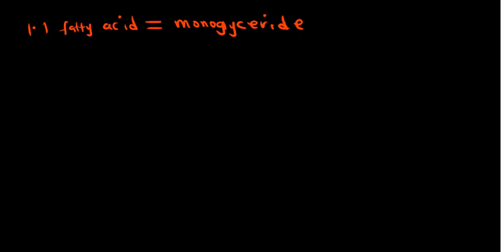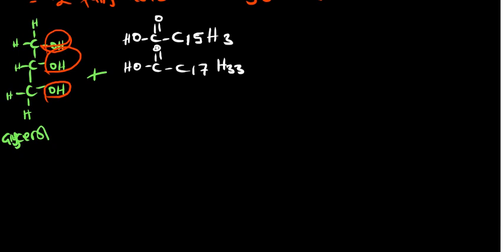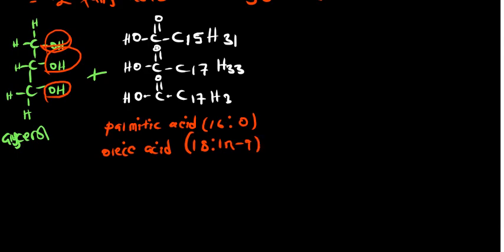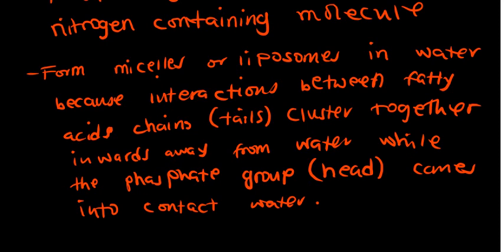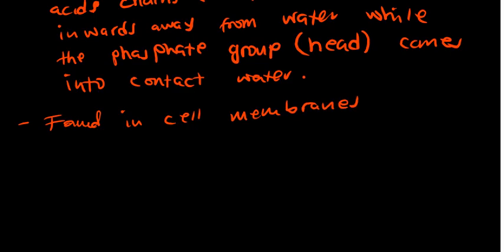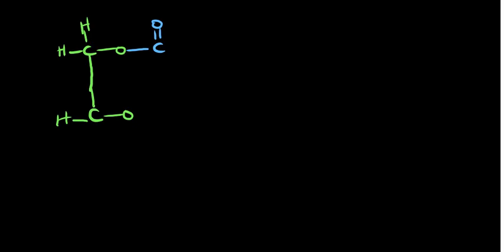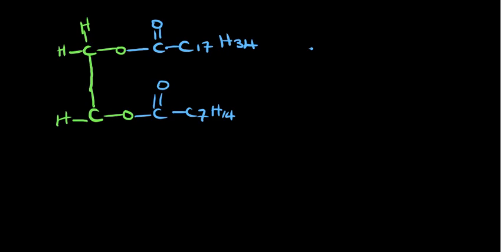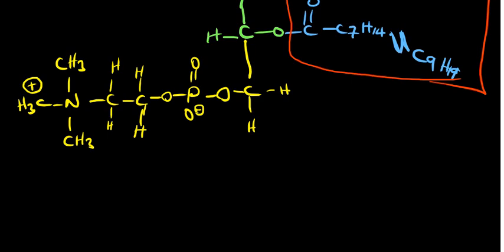TRIGLYCERIDES AND PHOSPHOLIPIDS